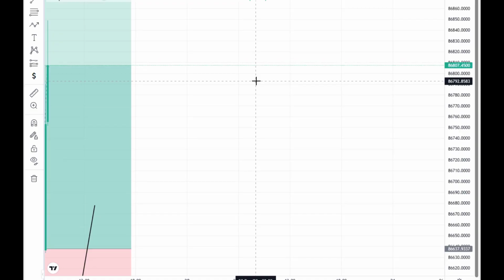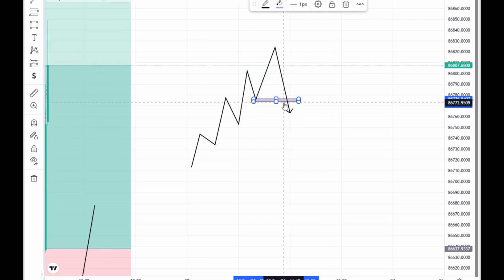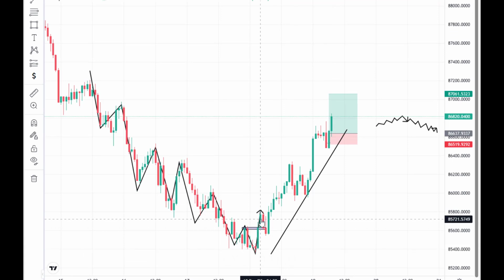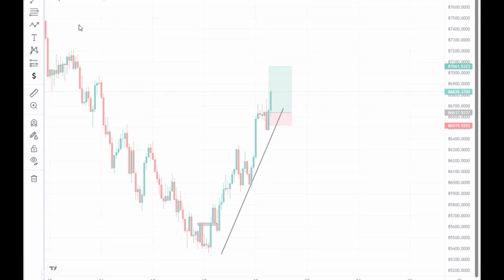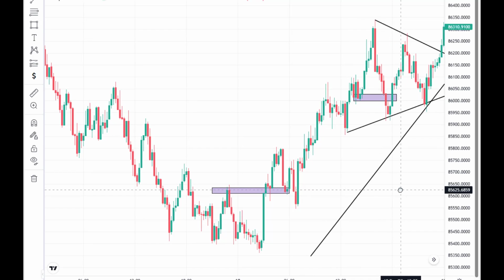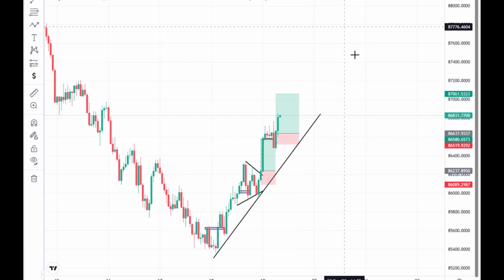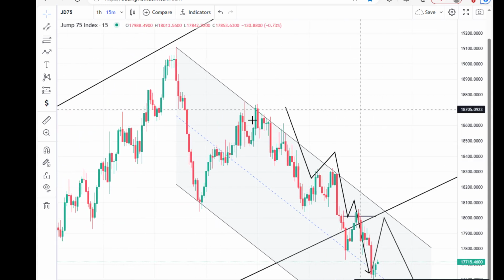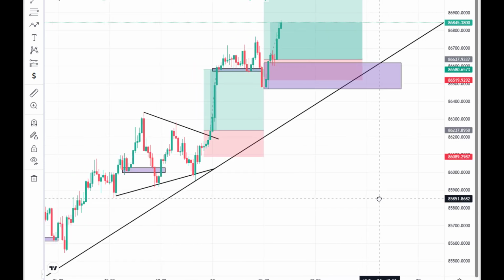VOLATILTY 75 (BOOM & CRASH) HIGH WINNING STRATEGY THAT EVERY TRADER NEEDS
VOLATILTY 75 (BOOM & CRASH)TREND FOLLOWING STRATEGY THAT EVERY TRADER NEEDS